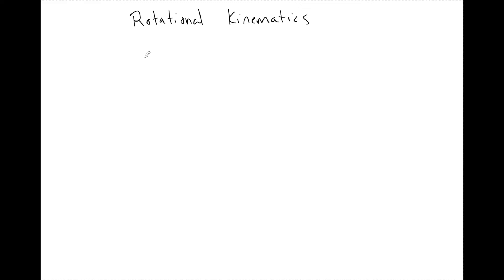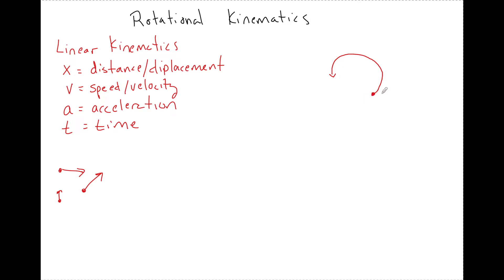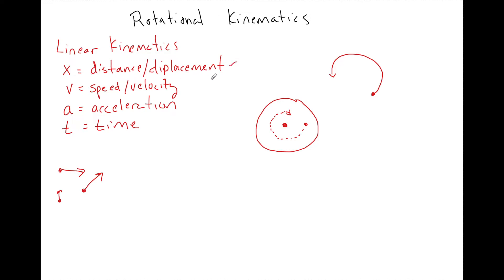Rotational Kinematics (All Formulas With Examples) AP Physics 1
This videos shows you all of the rotational kinematics variables and formulas with examples. This is prefect for the AP level and introductions to college physics. I will also review linear kinematics and show how the concepts there can be used to help here.